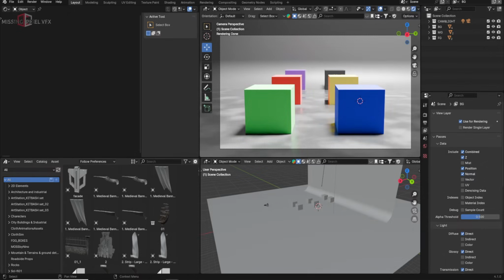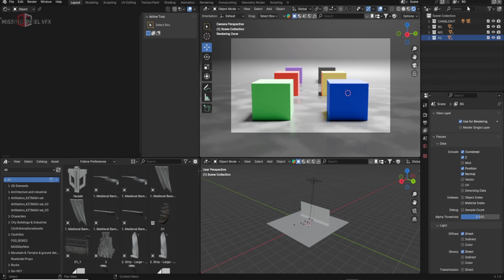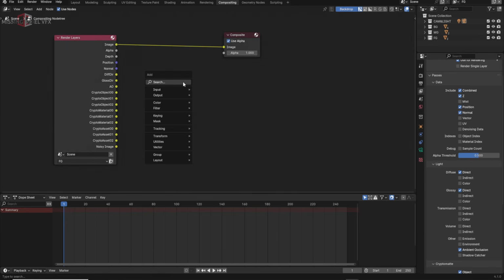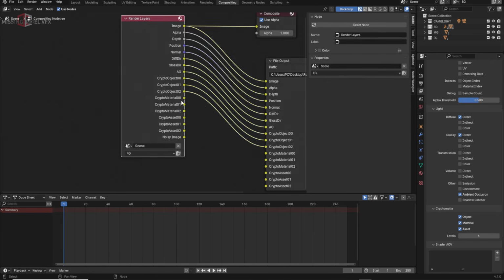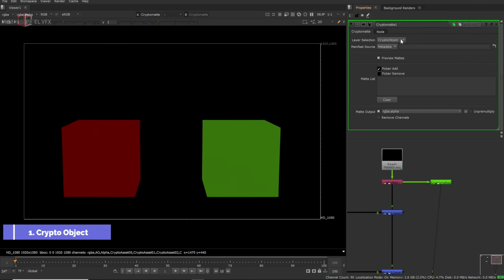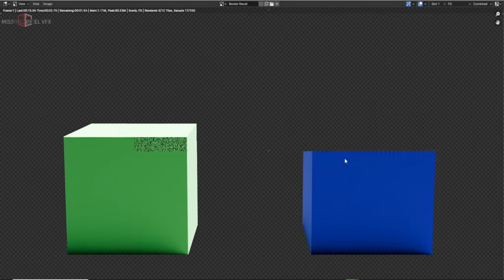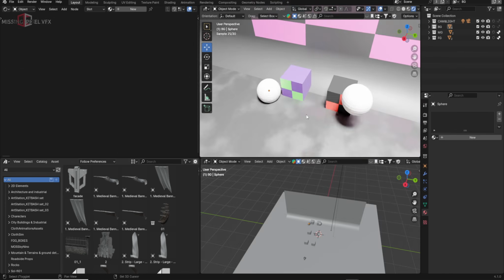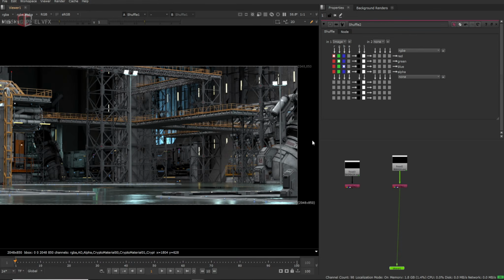How to render CG passes and Cryptomatte in Blender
Hi Everyone,  In this video I have shared how to render all required CG passes in Blender for seamless composite later. Also explained how I have used this passes in Nuke. I hope it will be helpful for you all.

Used similar method of rendering in one of my other project. If you haven't watched it yet, linking it below:

I forgot to mention this in the video, but it's worth noting: you can mute or delete the "Composite" node when setting up your passes using the File Output node in Blender.

The Composite node typically renders all layers in one pass, which can be useful for quick, basic compositing. However, if you've already set up your render layers and are saving them individually, it's perfectly fine to remove or mute the Composite node during rendering. Doing so might even improve your render times slightly.

Happy Learning!